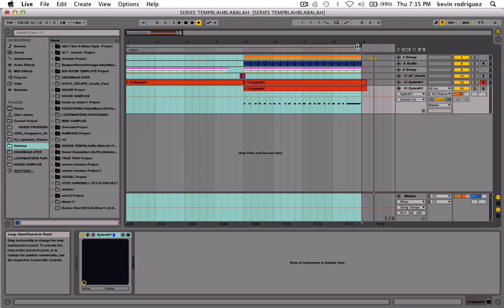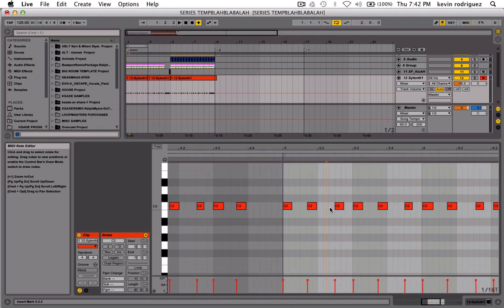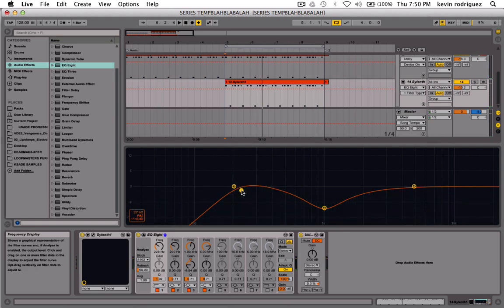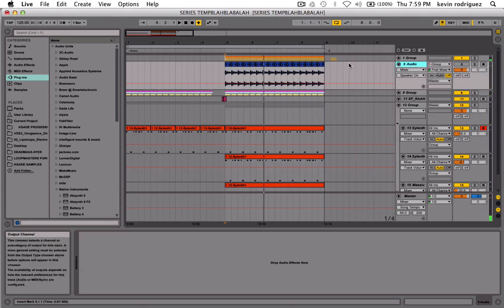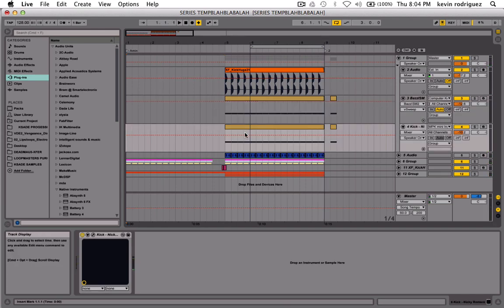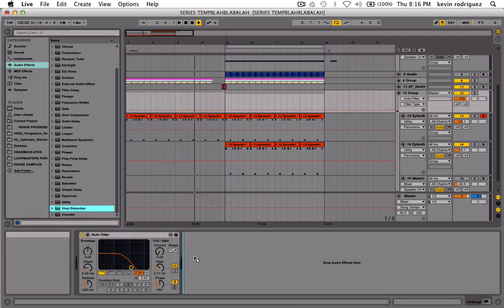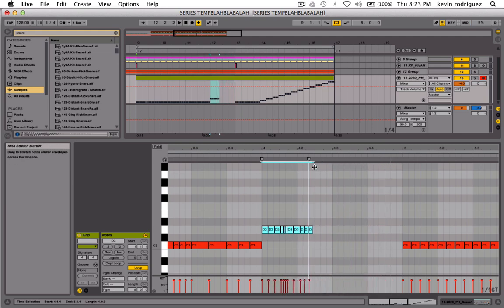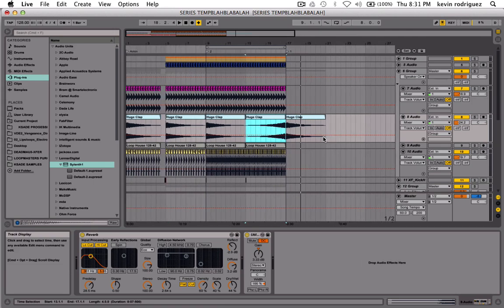MAKING AN EDM TRACK FROM SCRATCH :DAY 2 & 3 : INTRO AND BUILD PT.1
comment on any ideas you have about the direction of the project too